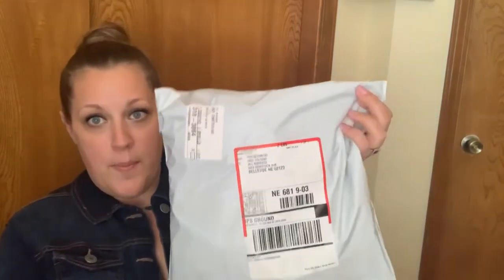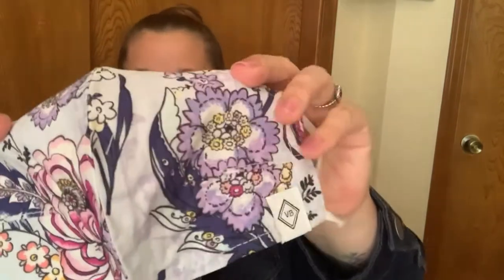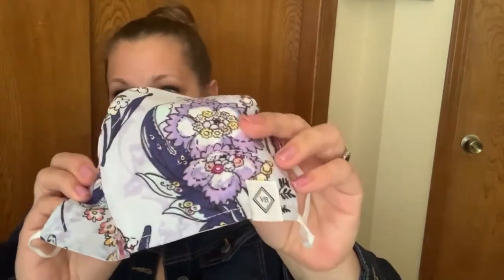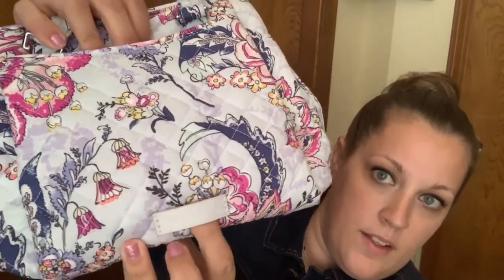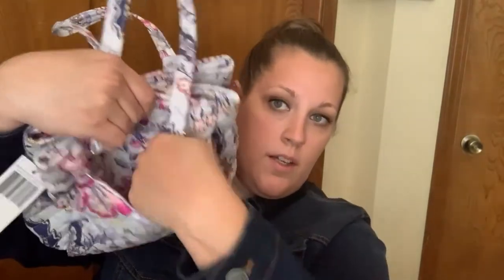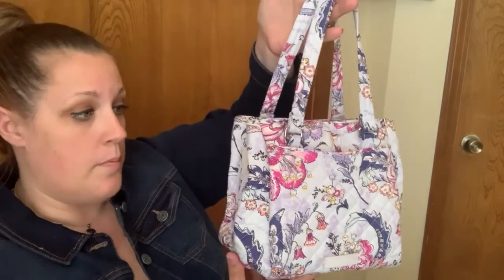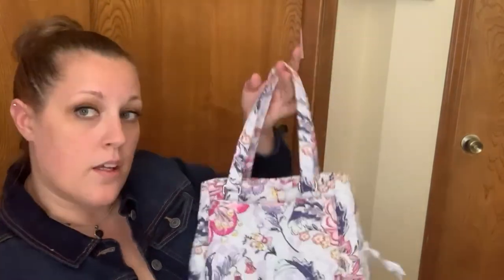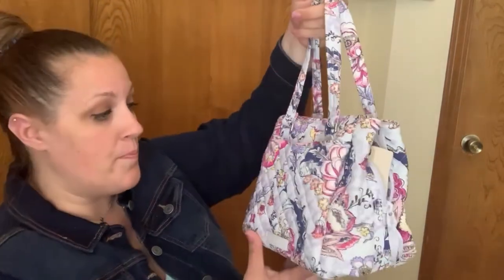Vera Bradley Hummingbird Park UnBagging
This is my unboxing video of the Vera Bradley Hummingbird Park print. I will unbag, the passport wallet, multi mini compartment crossbody and the matching mask.